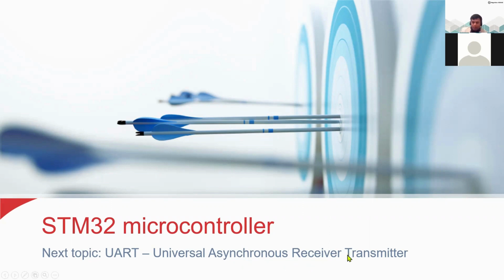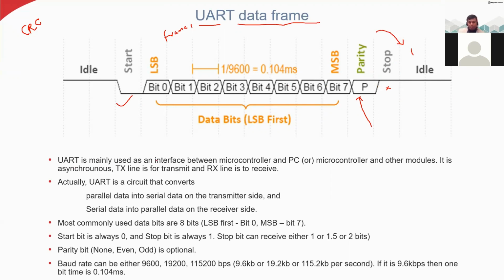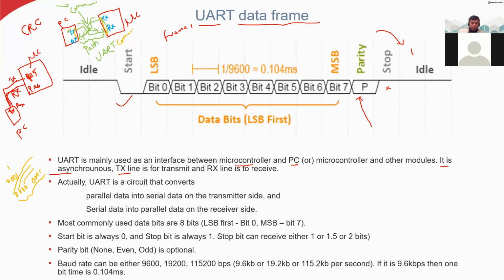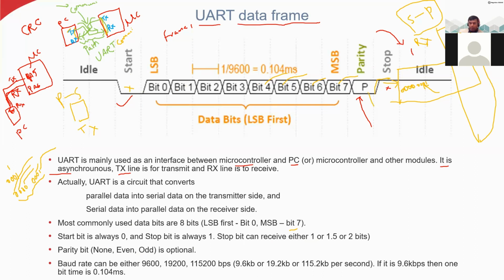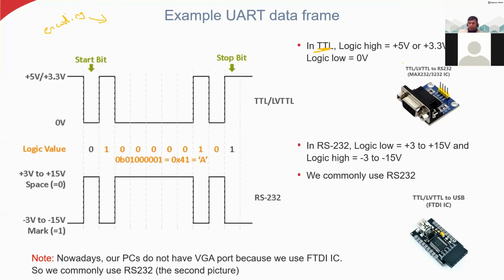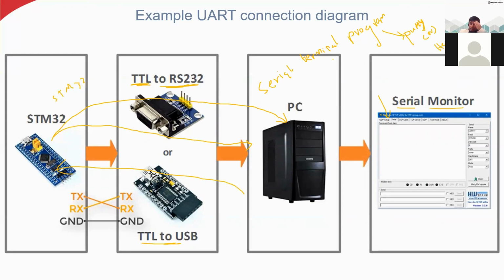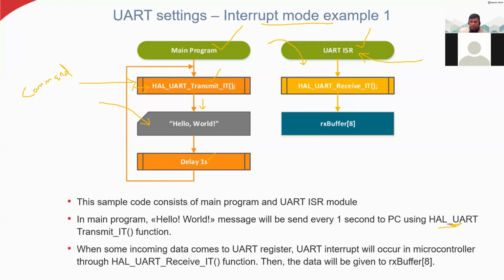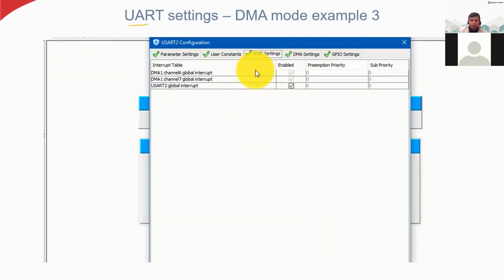31 Universal Asynchronous Receiver Transmitter UART